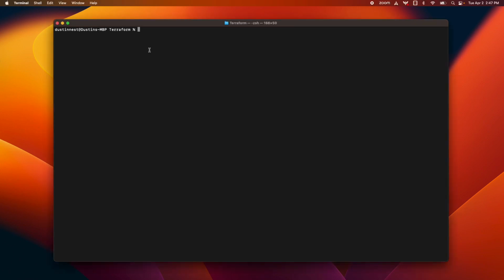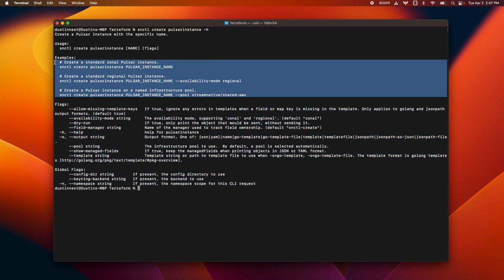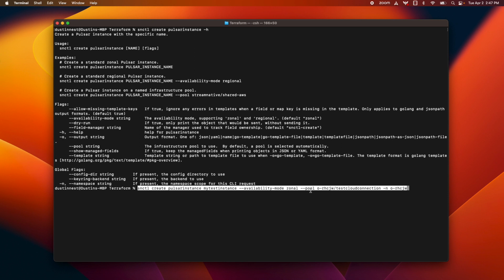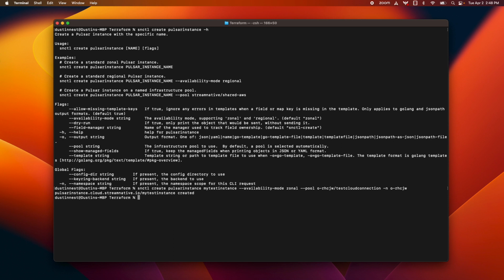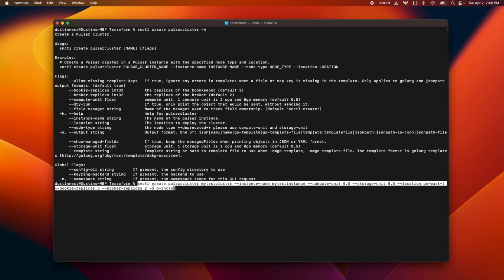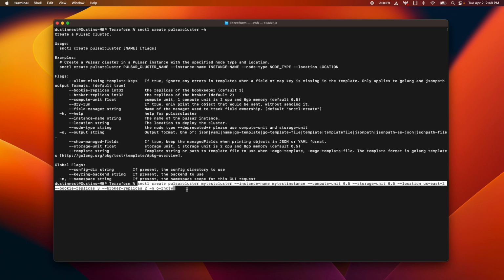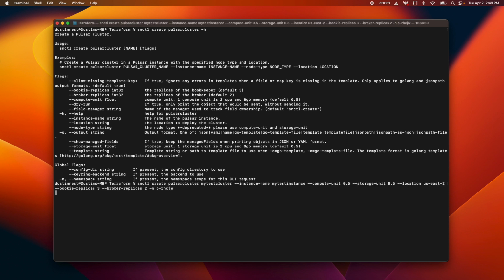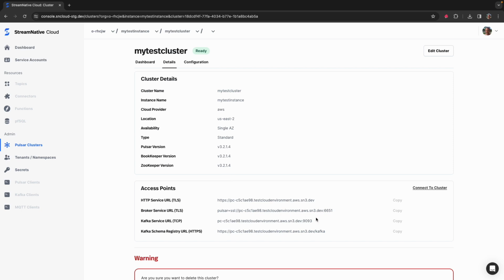Provisioning StreamNative BYOC: Deploy Pulsar Instance and Pulsar Cluster using snctl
StreamNative Bring Your Own Cloud (BYOC) provides you with a fully managed Pulsar cluster in your own cloud account.

This video details how to create a Pulsar Instance and Pulsar Cluster using snctl.

Use snctl create pulsarinstance -h to view options for using snctl to create a Pulsar Instance.

For pool use StreamNative org/Cloud Connection.

Use snctl create pulsarcluster -h to view options for using snctl to create a Pulsar Cluster.

Reach out to StreamNative support for more information on using config-dir.